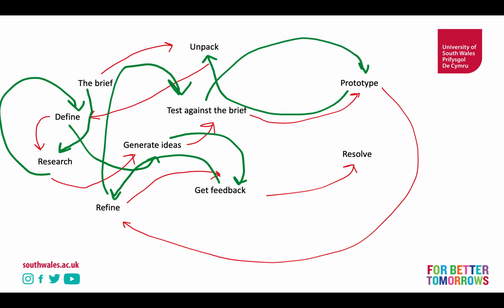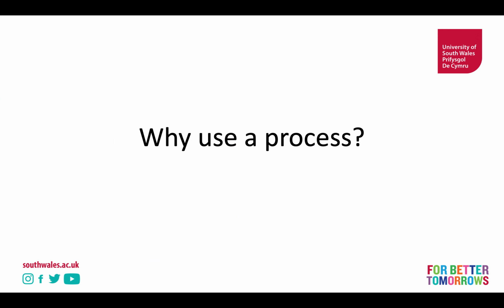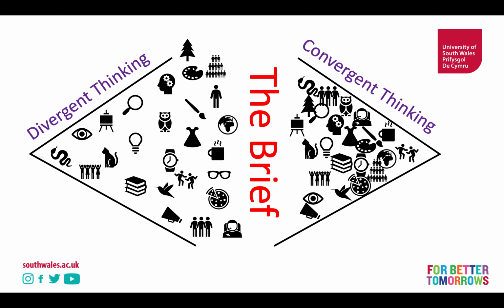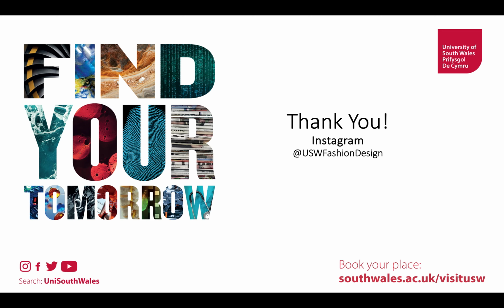A guide to the design process